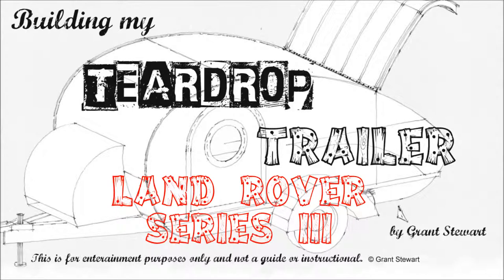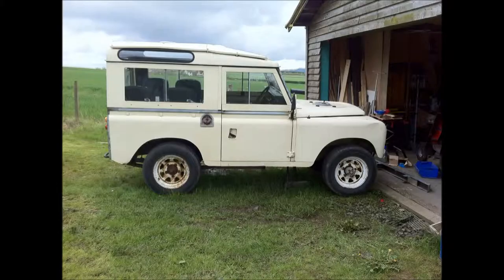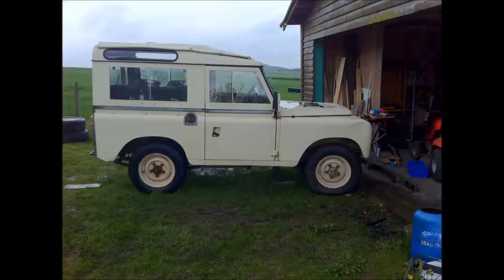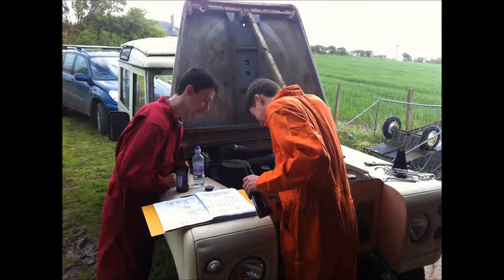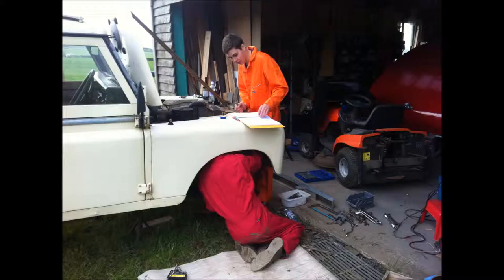New Rims and removing the front wing